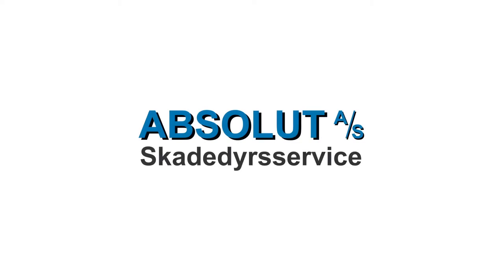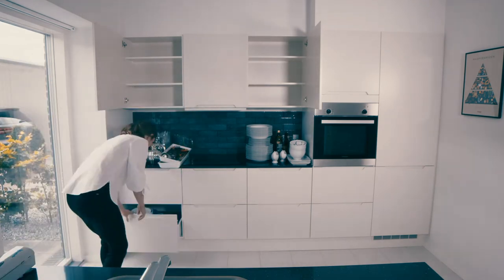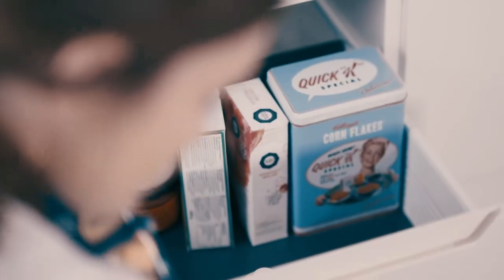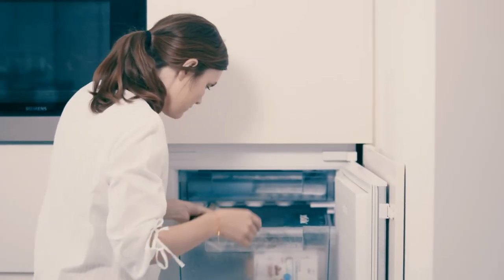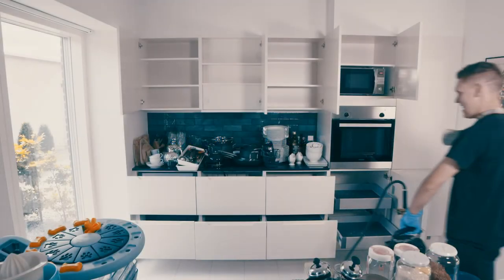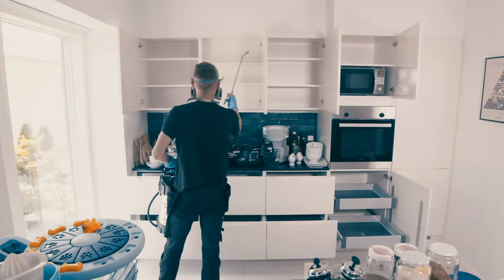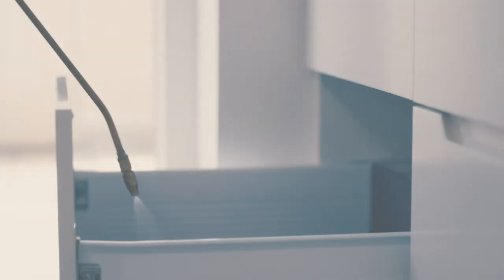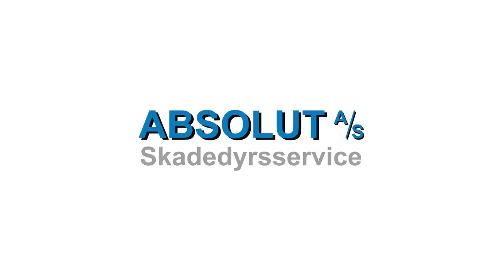When your home is being treated for Indian-meal moths...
Whether or not you have observed Indian-meal moths, it is important that you follow these guidelines:

• You need to empty your kitchen cabinets and drawers completely of both food and kitchen utensils before we arrive. (You can place the contents on the kitchen table, or your dining table, and it can be put back after the treatment)

• Kitchen cabinets and drawers should be cleaned before we arrive.

• Infested foods should be thrown away or frozen at -18 degrees Celsius for at least 72 hours.

• All pipes passing through, technology cabinets etc. need to be accessible.

• It is not necessary for you to deep clean your home immediately after the treatment and you should not do so. Moreover, we recommend that you do not wash the floors all the way out to the base boards during the entire period of treatment.

• You must not use any other insecticides during the course of the treatment.